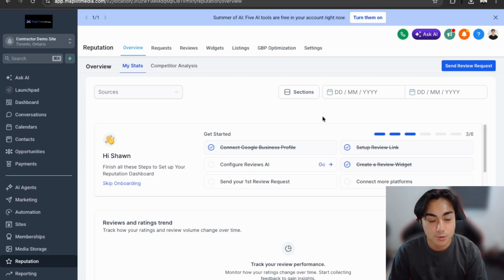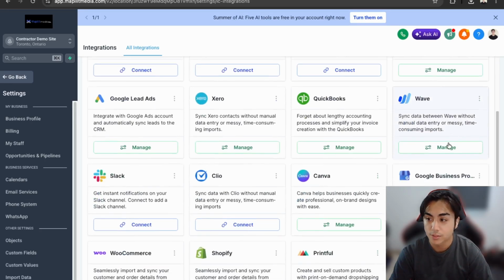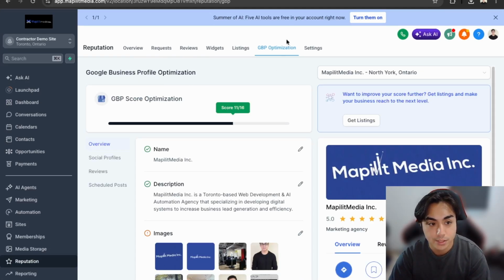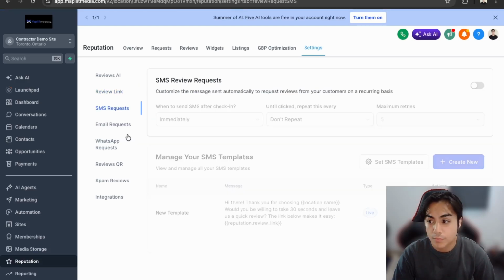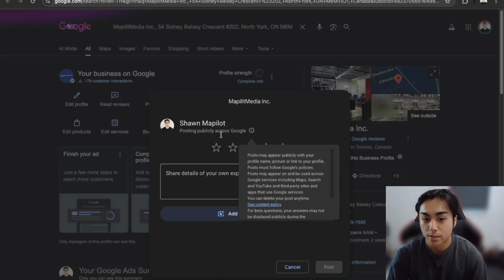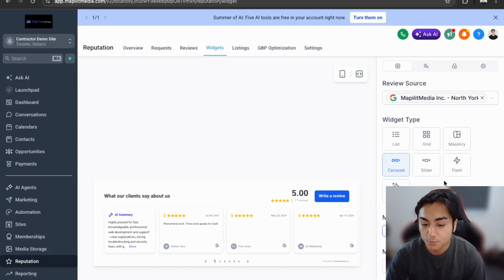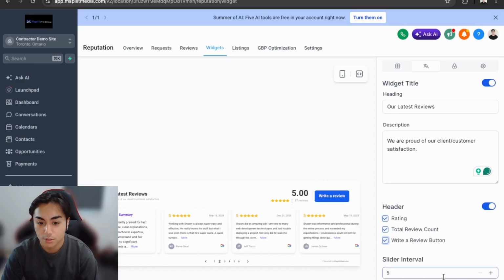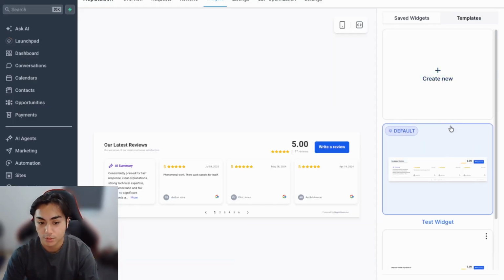How To Connect Google My Business To GoHighLevel in 2026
In this video, I'll show you how to connect GoogleMyBusiness profile to GoHighLevel and display reviews to a GHL website.

Timestamps:
Connect GMB profile - 0:12
GMB Optimization - 2:01
Create Reviews Widget - 4:23
Publishing Review Widget - 7:25